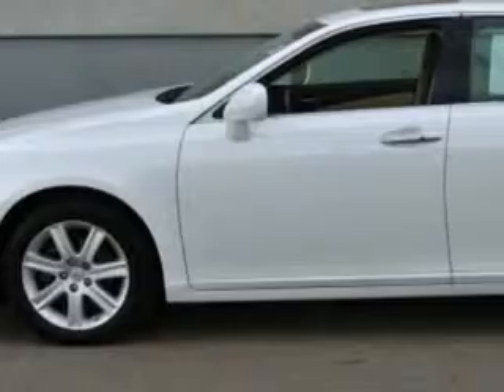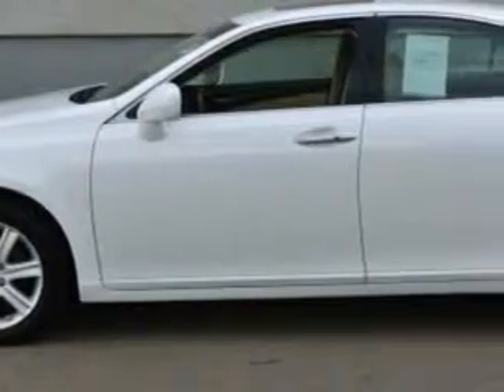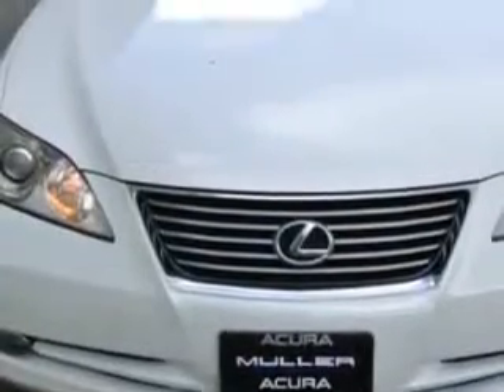2007 Lexus ES 350 Woodfield Acura Hoffman Estates, IL 60195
Lexus ES Check out this Crystal White Lexus Es 350 Sedan, equipped with a 6 Cylinder engine and an automatic transmission with 86,911 miles. Enjoy an impressive 27 miles to the gallon on this great car with features like Windows, Rear Defogger, Suspension, Stabilizer Bars: Rear, Suspension, Stabilizer Bars: Front, Suspension, Stabilizer Bars: Front And Rear, Power Windows, Windows, Front Wipers: Intermittent, Exterior Mirrors, Heated, Daytime Running Lights, Seats, Front Seat Type: Bucket, Front Suspension Type: Macpherson Struts, Spare Wheel, Steel Rim Type, Security, Anti-Theft Alarm System With Engine Immobilizer, One-Touch Windows: 4, Seatbelts, Rear Center Seatbelt: 3-Point, Front Fog Lights, Tachometer, Passenger Seat, Adjustable Lumbar Support: Power, Number Of Front Headrests, 2, Electroluminescent Instrumentation, Seatbelts, Seatbelt Force Limiters: Front And Rear, and much more. Enjoy the drive and have peace of mind in this Lexus Es 350. See us at Woodfield Acura today!
MILES: 86,911
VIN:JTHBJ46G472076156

Woodfield Acura
1099 w. Higgins Rd.